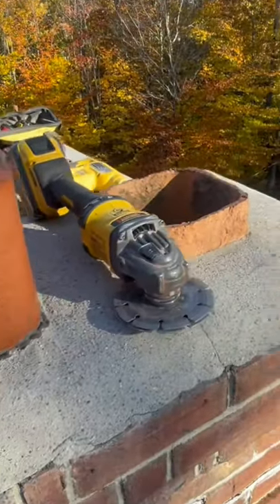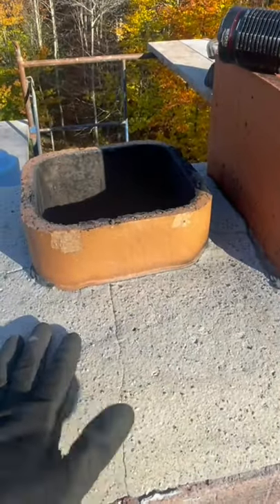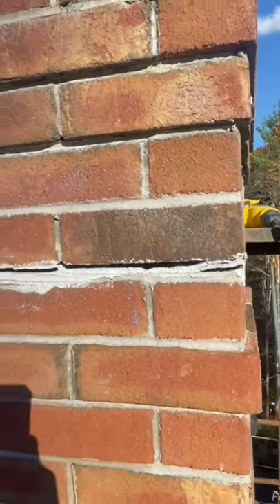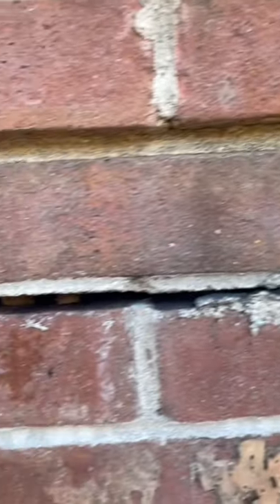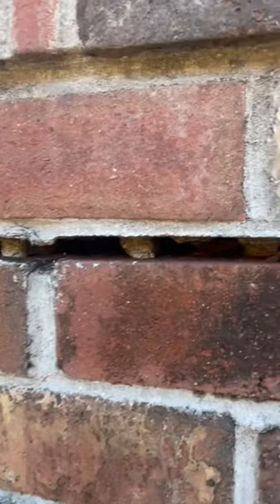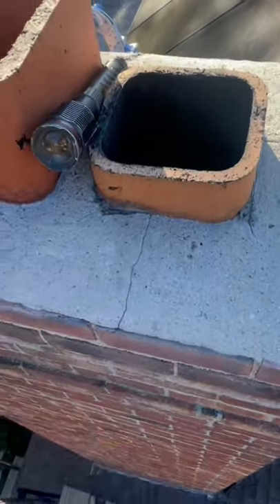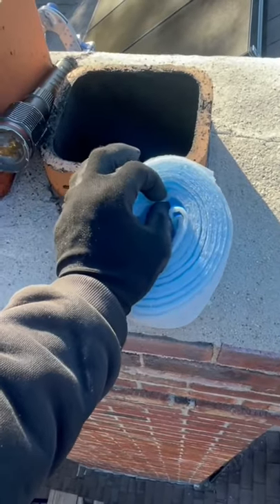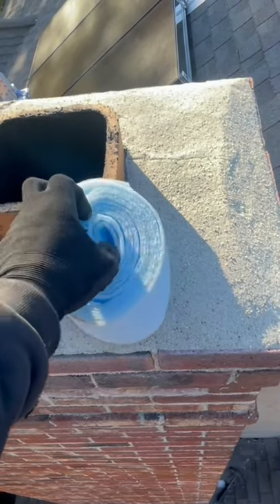Why chimneys need a bond break (required to be code compliant)